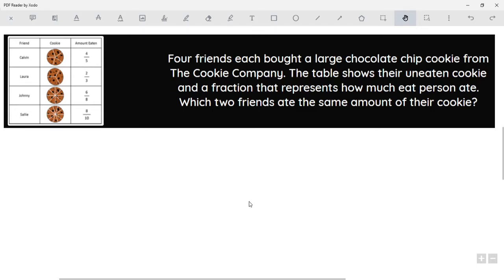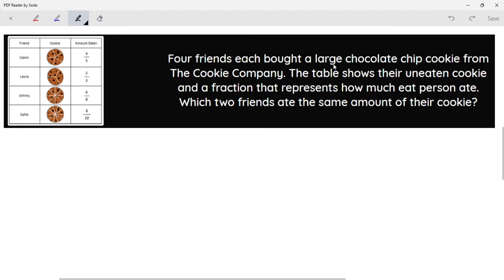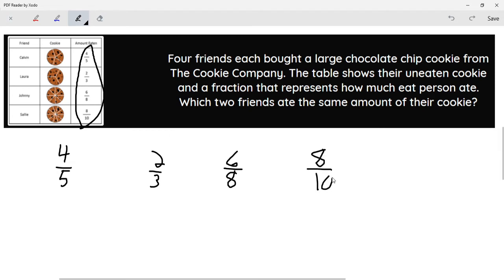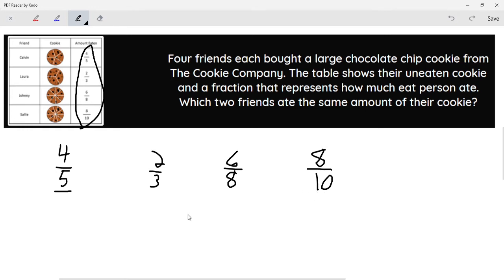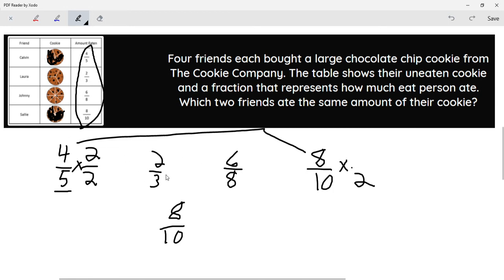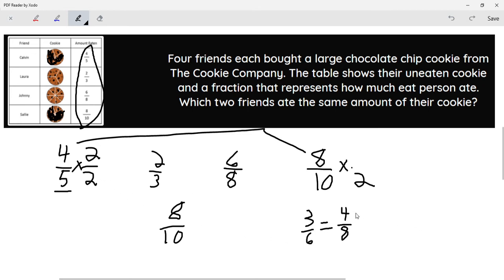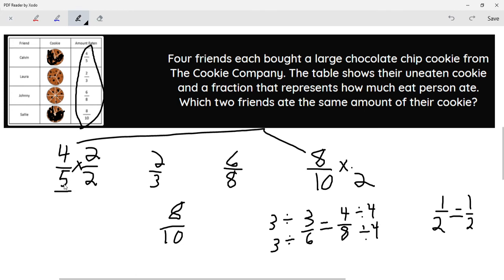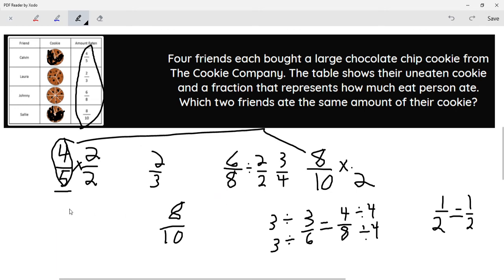4th Grade Math: Comparing Fractions Word Problem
In this video I go over a comparing fractions word problem.